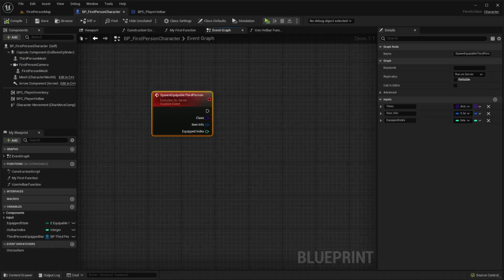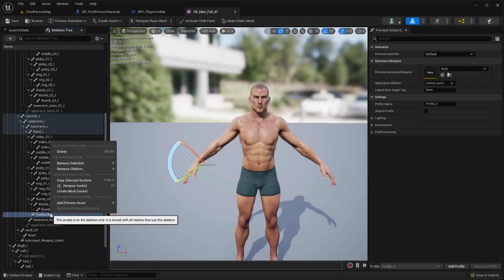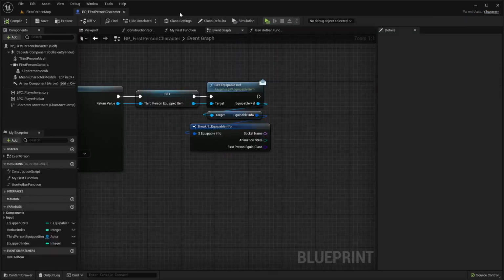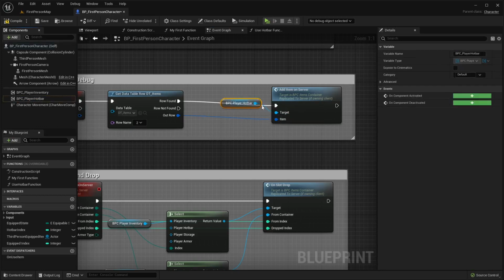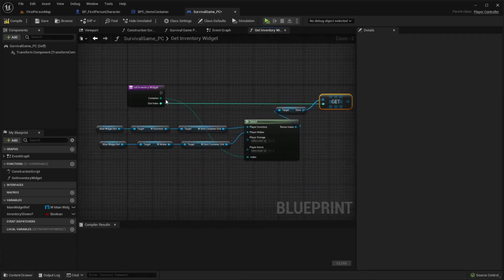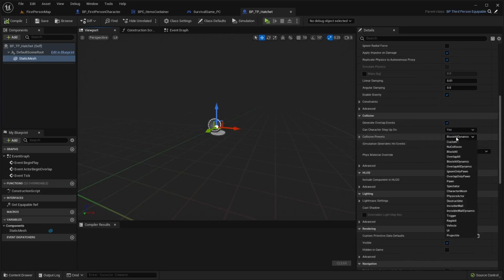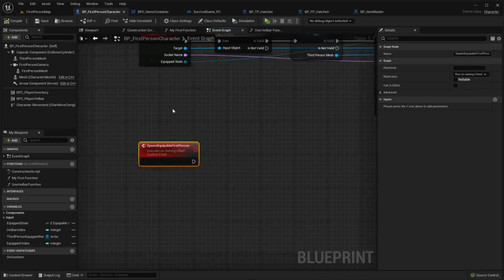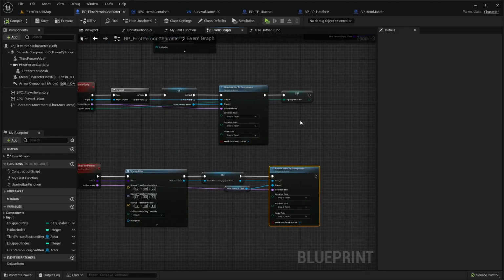Лекция 031 – Настройка предмета экипировки Hotbar, Часть 2 Setting Up Hotbar Equip Item Part 2